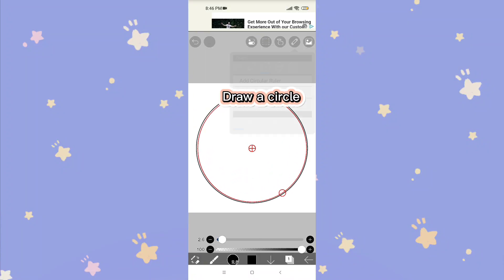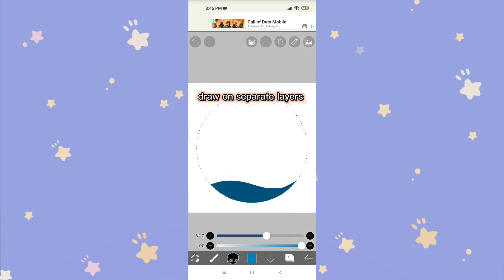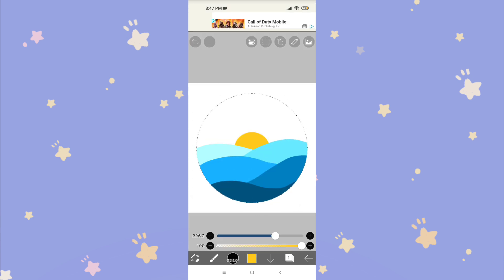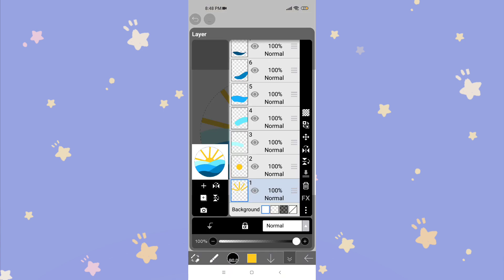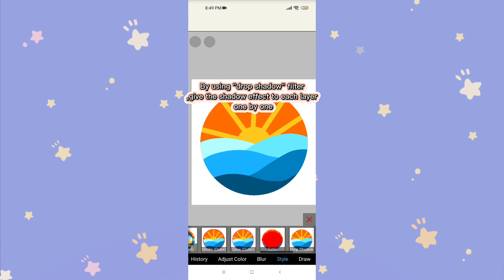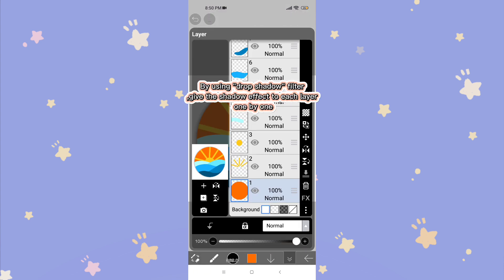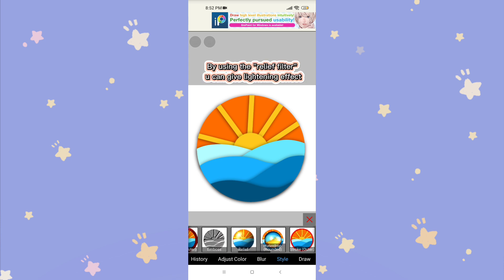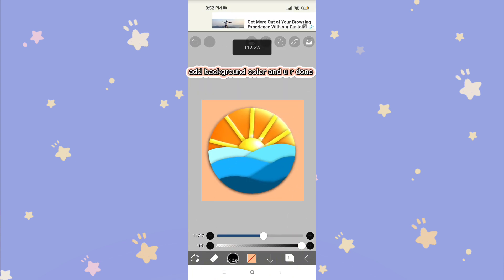Tutorial | Easy Landscape Drawing in Ibispaint X | Art Tutorial on Ibis paint X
Drawing landscape and use of two types of filters
App - ibisPaint X
Brush used - Felt tip pen
Drop shadow filter for shadows
Relief filter for lightening

I create all types of digital art especially every type faceless portrait. Thanks